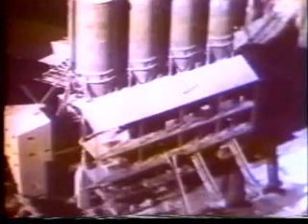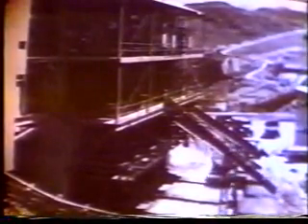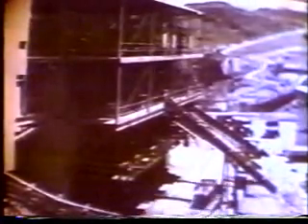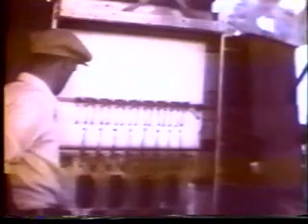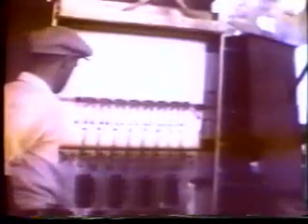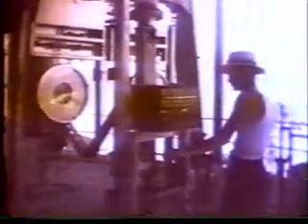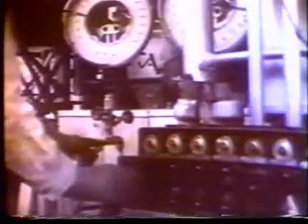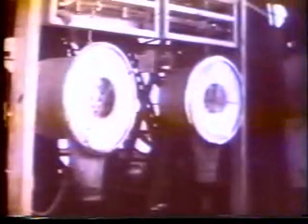Historic Hoover Dam Concrete Production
Original footage of Concrete Plant at Hoover Dam